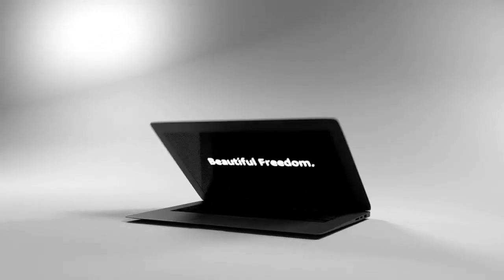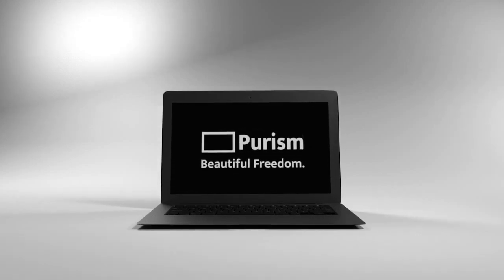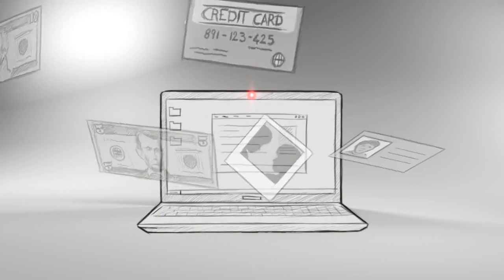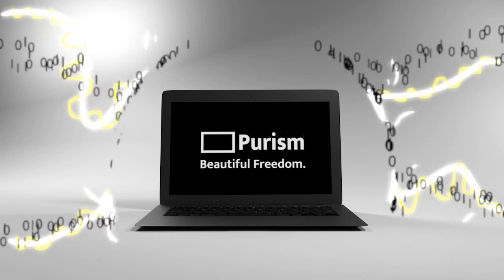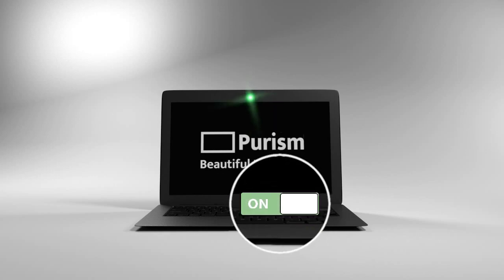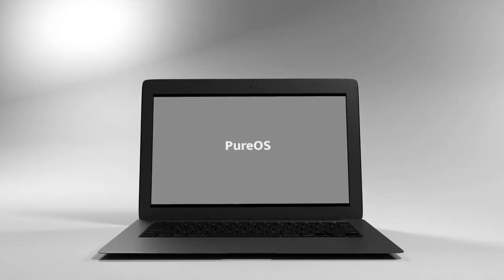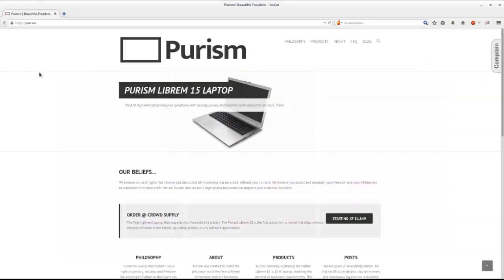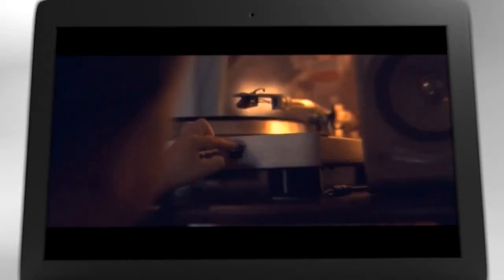Purism Librem 13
Introducing the Librem 13 by Purism, a 13.3” laptop computer, built chip-by-chip to respect and protect your privacy, security, and freedom.

Right now you are vulnerable to adversaries stealing your personal data for their gain. Thieves stealing your identity, credit cards, and banking logins, scammers taking over your email, criminals watching you through your web cam, marketers profiling your personal data from websites, and, ISPs wholesale gathering of all your insecure communication. You can stop them all.